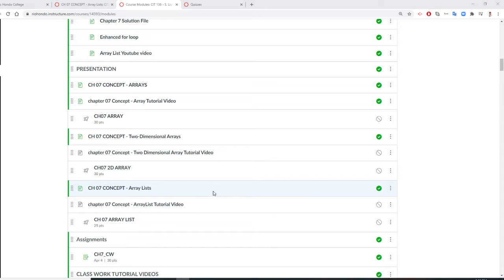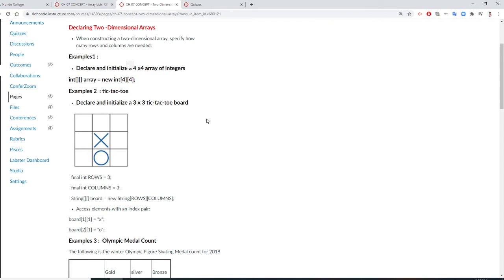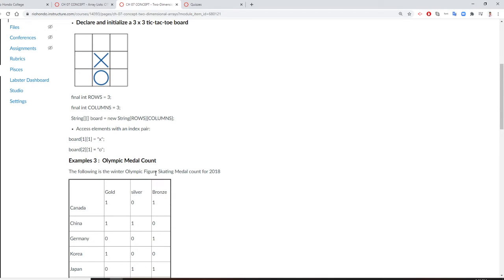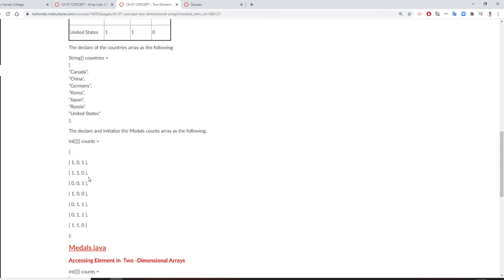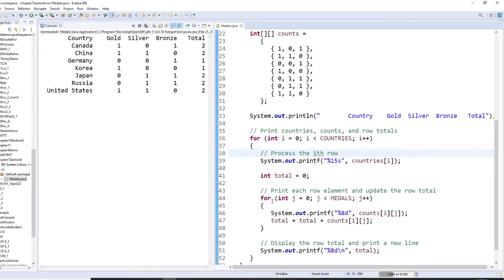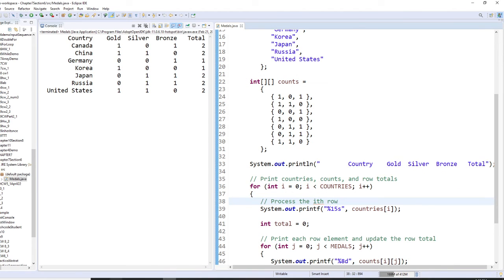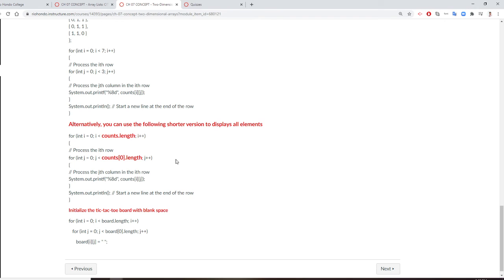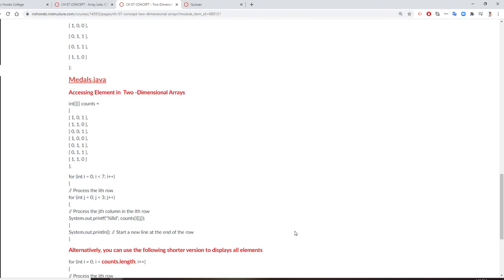Java Tutorial video Two-Dimensional Arrays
An arrangement consisting of rows and columns of values are called a two-dimensional Array, or a matrix.

Declaring Two -Dimensional Arrays

When constructing a two-dimensional array, specify how
many rows and columns are needed:
Examples1 :

Declare and initialize a 4 x4 array of integers
int[][] array = new int[4][4];